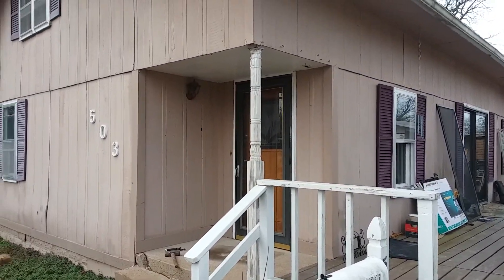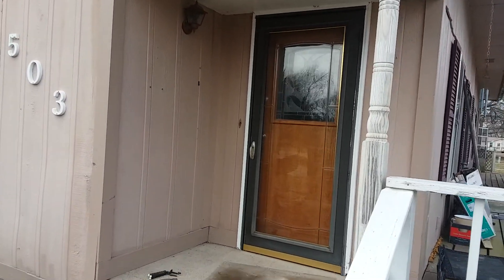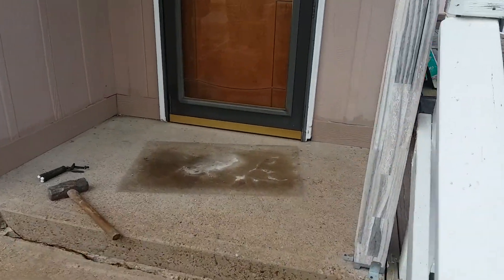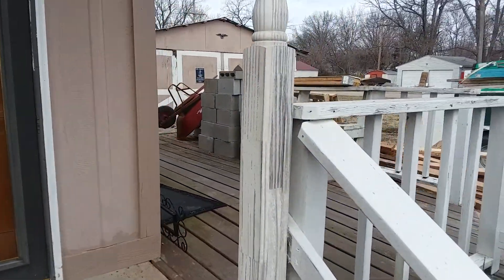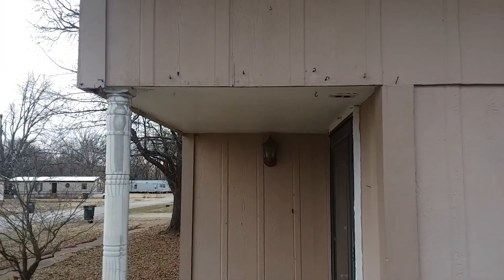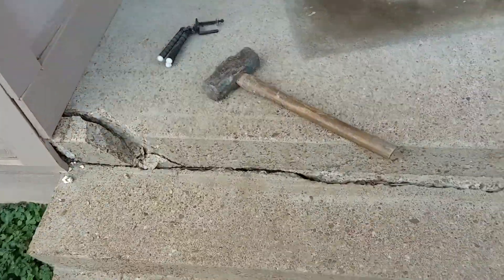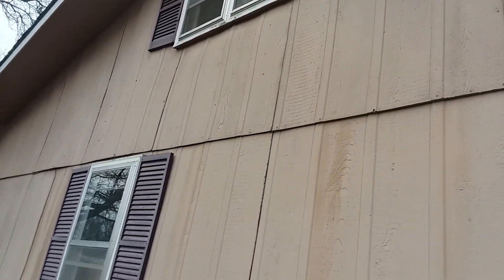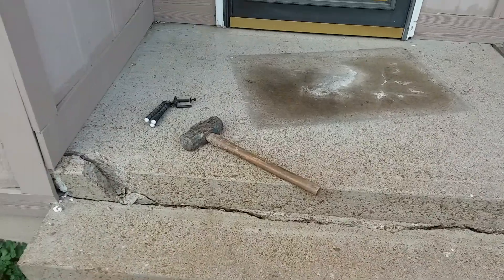Home renovation part 8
Today's task removing these old steps